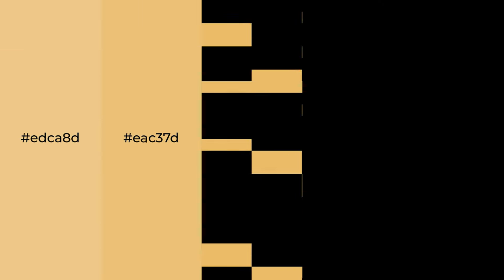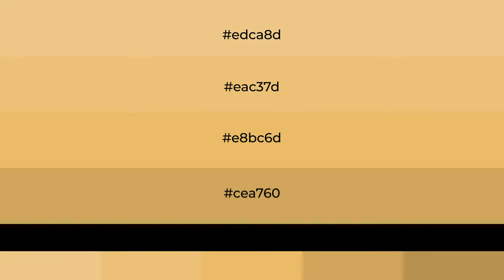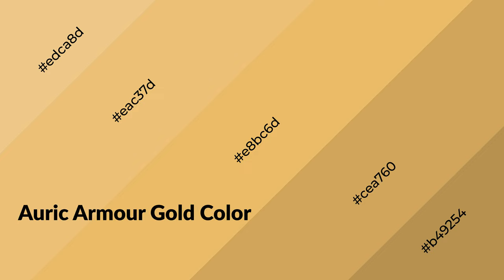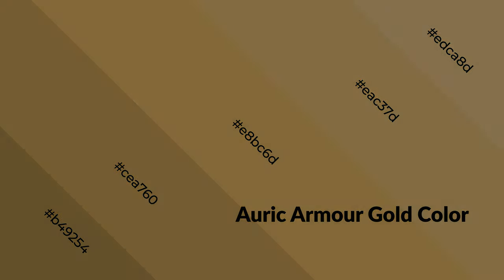Shades & Tints of Auric Armour Gold color e8bc6d A Warm Yellow color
Shades of Auric Armour Gold color e8bc6d Warm Shades of Auric Armour Gold color with Yellow hue for your project!

Shades
Hex cea760

Tints
Hex eac37d

Auric Armour Gold is a warm color, and it emits cozier and active emotion. Warm colors are symbols of warmth, fire, heat, and sunshine. It also evokes joy, passion, love, and even anger emotions. You can see them used in Restaurants and Gyms.